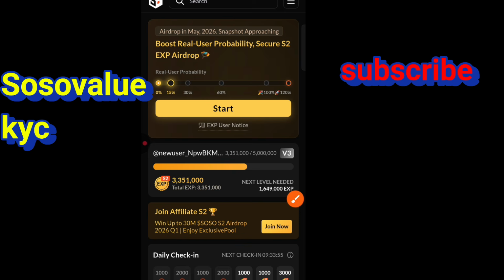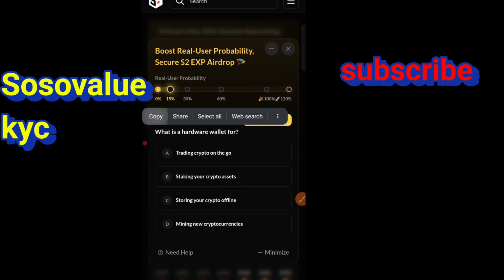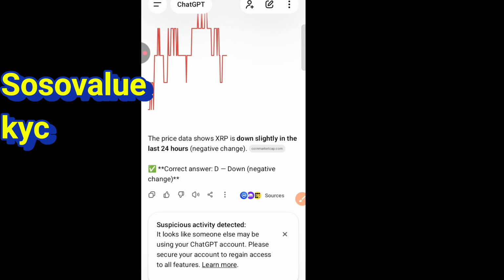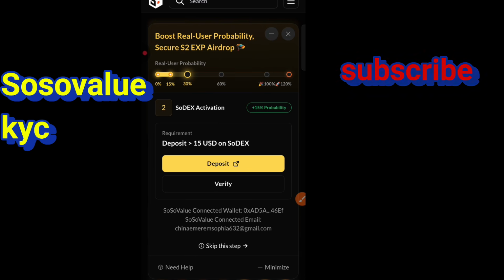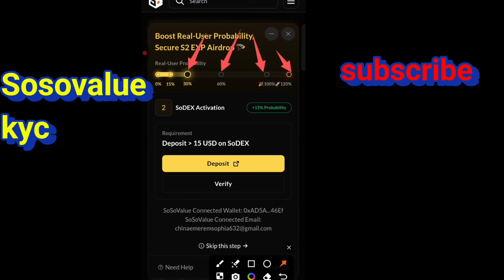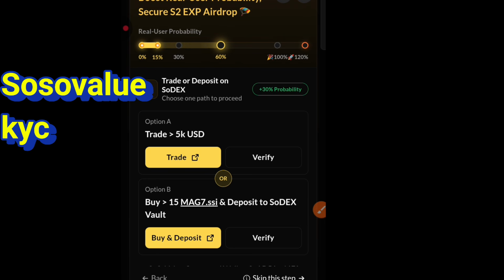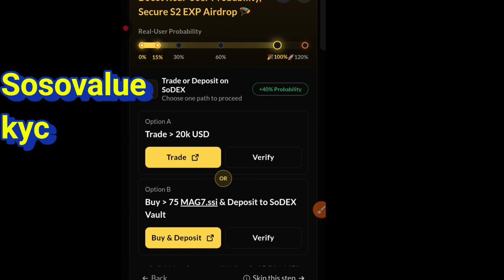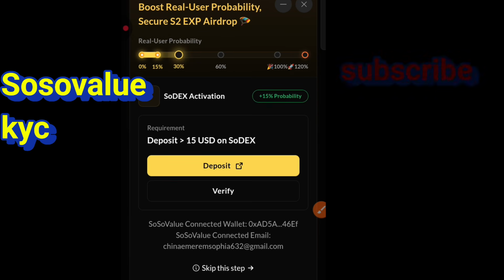SOSOVALUE KYC VERIFICATION| SOSOVALUE SEASON 2 KYC VERIFICATION GUIDE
How to complete Sosovalue airdrop season 2 KYC verification step by step guide

In this video l will guide you on how to complete your KYC verification on Sosovalue airdrop

This